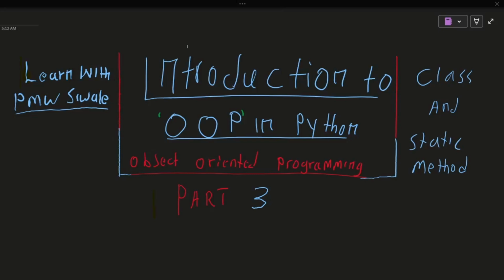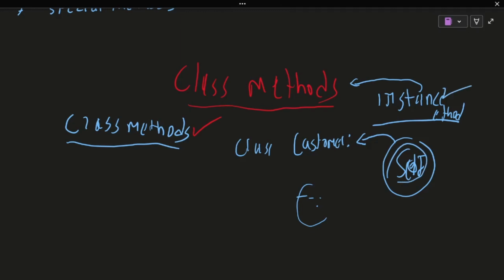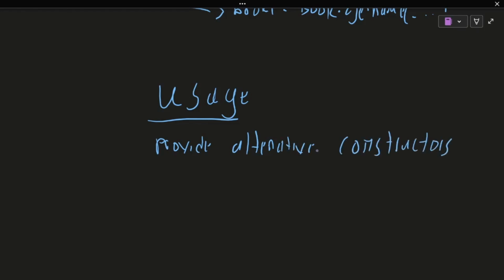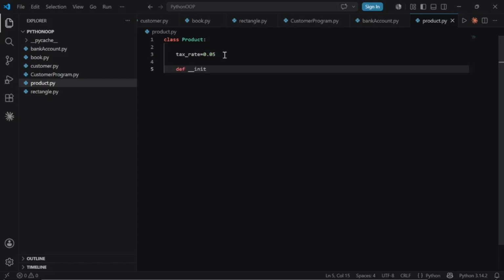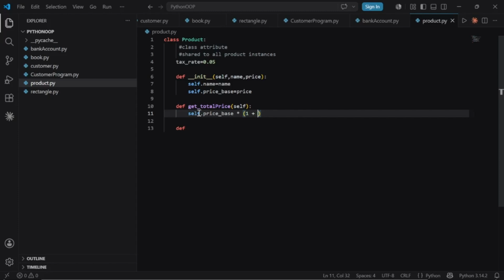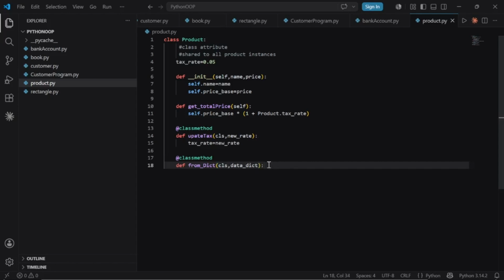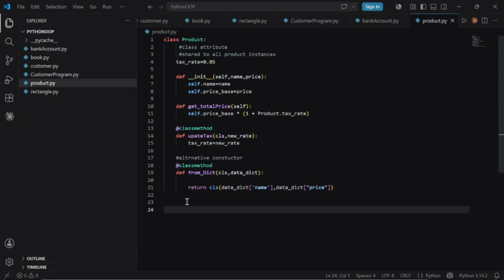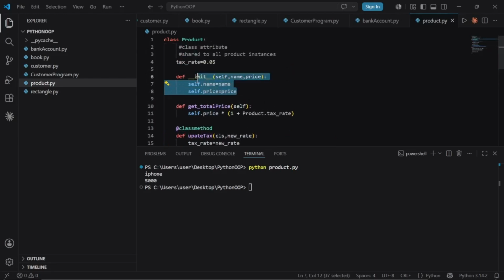part 3 Classes and Static Methods python OOP